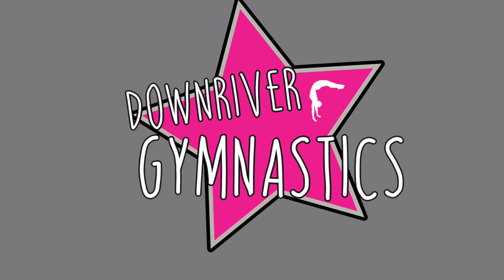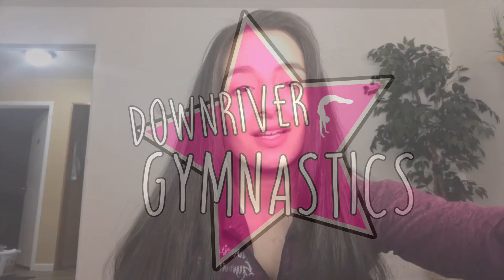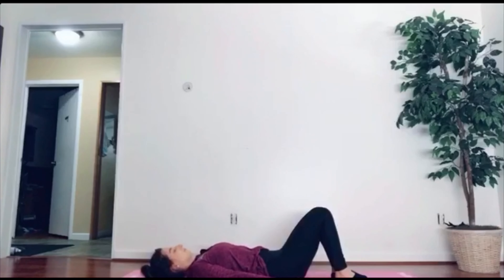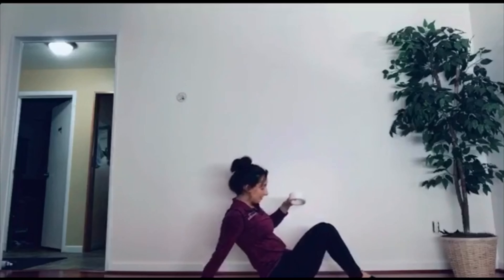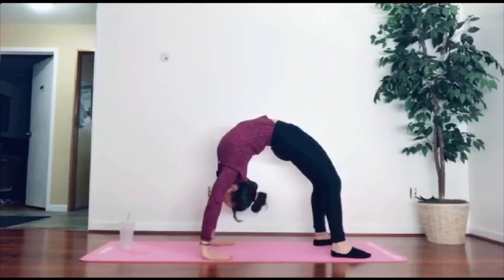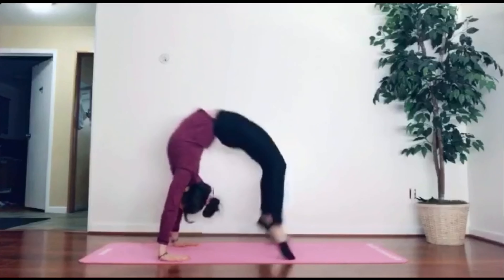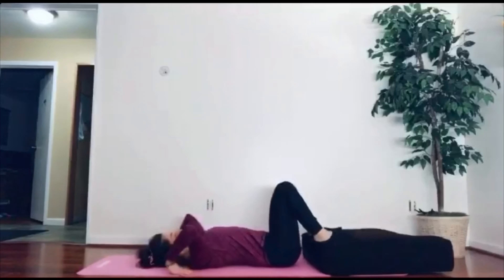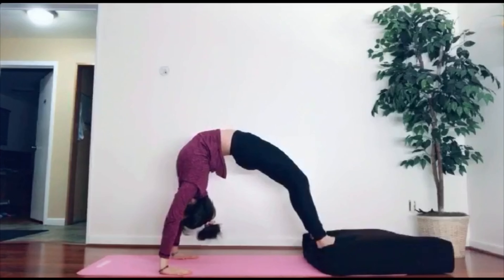Tiny Tumbling Ep. 2 - Tumbling Drills for Ages 5-7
Coach Christina is back with our Tiny Tumbling class! Stretch out before jumping in to these awesome drills you can do at home to keep your skills up!

This class is recommended for cheerleaders or tumbling students ages 5-7, or Tiny Tumbling.

As parent or legal guardian of the above named persons, I recognize that potentially severe injuries, including permanent paralysis or death can occur in sports or activities involving height or motion, including but not limited to inflatables, gymnastics, tumbling, cheerleading, clinics, camps, private lessons, birthday parties, birthday party guests, open gym, toddler time, and field trips. Being fully aware of these dangers, I voluntarily consent to the aforementioned persons participating in any and all programs at Downriver Gymnastics and I accept all risks associated with that participation. In consideration for allowing my child to use this facility, I, on my own behalf and the behalf of my child and our respective heirs, administrators, executors, and successors, hereby COVENANT NOT TO SUE and FOREVER RELEASE Downriver Gymnastics, its officers, directors, shareholders, employees or other representatives, whether paid or volunteer, from all liability for any and all damages or injuries suffered by my child while under the instruction, supervision, or control of Downriver Gymnastics. I also understand it's the parents responsibility to warn the child about the dangers of gymnastics and injury. The parent should warn the child according to what the parent feels is appropriate. Downriver Gymnastics will only warn the child thru safety signs and our teaching style and progressions. I also understand and give permission for photographs and videos of my child to be used in print or broadcast media as deemed appropriate for the promotion of Downriver Gymnastics.